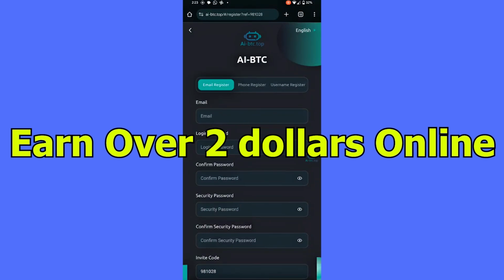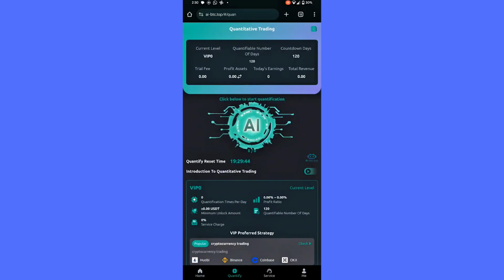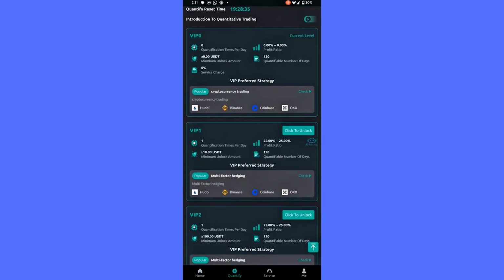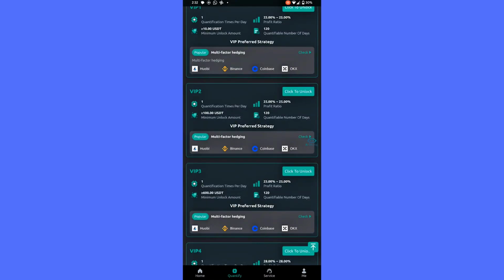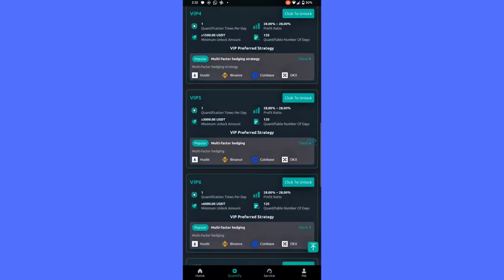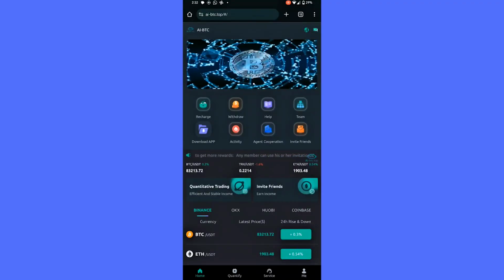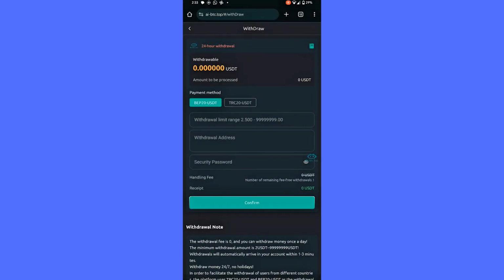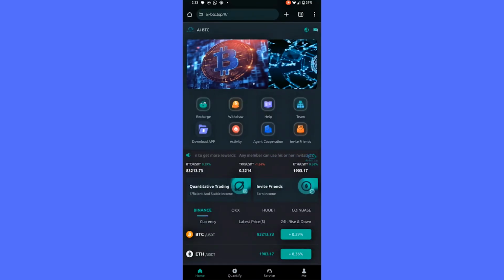New Site Paying $2.5 USDT Daily for Performing Tasks Online - NEW VERSION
🚀 NEW SITE ALERT! Get $2.5 USDT DAILY just for completing simple online tasks! 💰🔥 This is the NEW VERSION of a paying platform that is making waves in 2025. No investment required—just sign up, start completing tasks, and cash out in USDT! 💵💳

🔹 How It Works:
✅ Register and log in to the platform
✅ Complete easy online tasks
✅ Get rewarded with $2.5 USDT per day
✅ Withdraw your earnings hassle-free!

🌟 Why You Should Try This:
✔ No upfront cost – 100% FREE to start
✔ Pays in stable USDT (no volatility worries)
✔ Works worldwide 🌍
✔ Fast & legit payouts

💥 Don't miss out! Watch this video till the end to learn how to maximize your earnings and avoid common mistakes! 🔥

Let’s help each other make money online in 2025! 💸